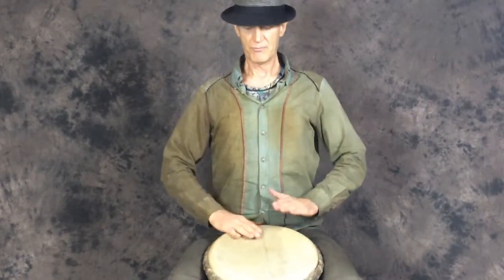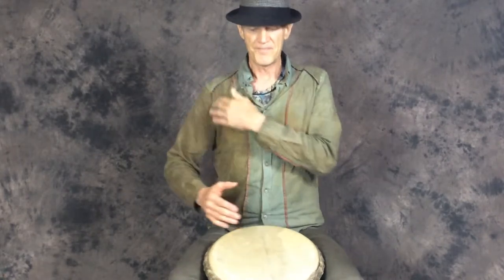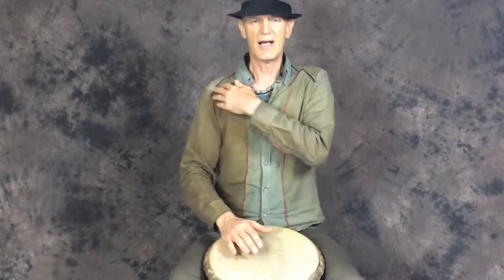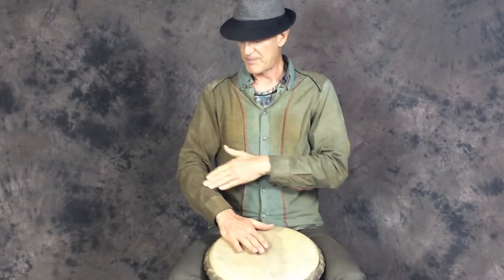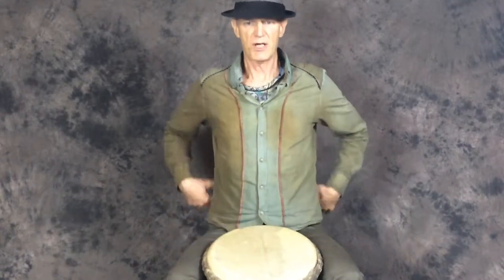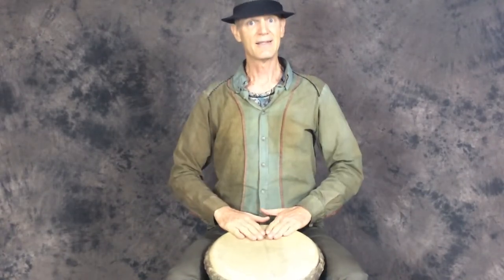Lesson Posture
Learn to Rock It at Drum Circles!
-- Robert Hensley
-- DrumYourWay.com